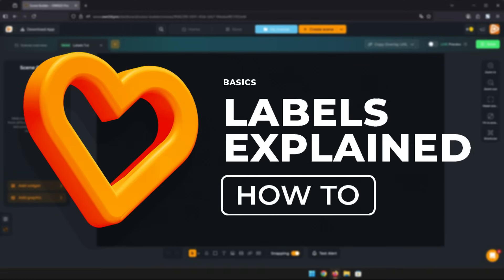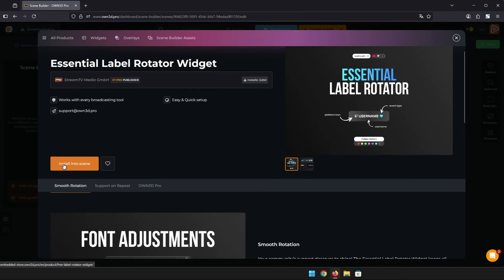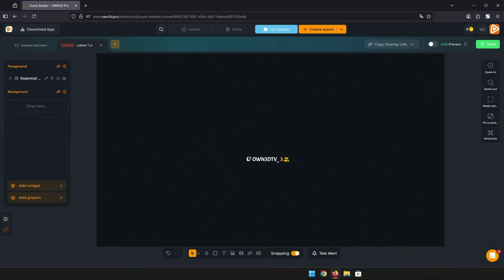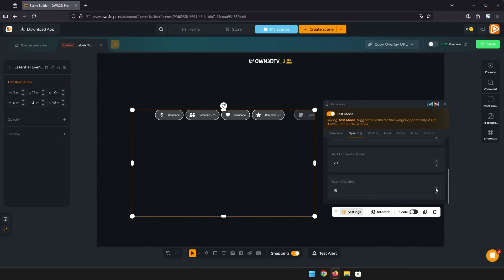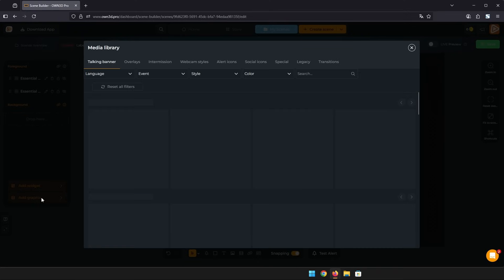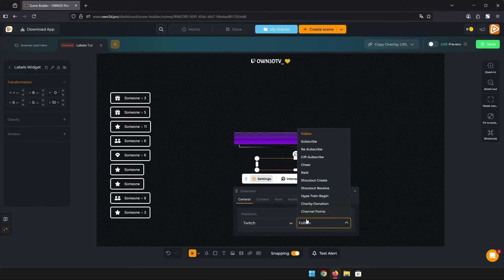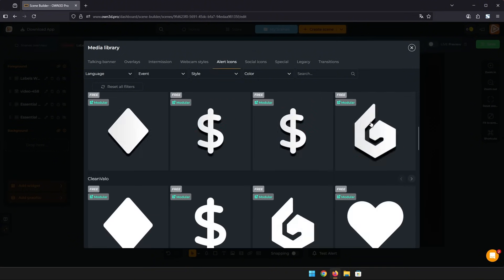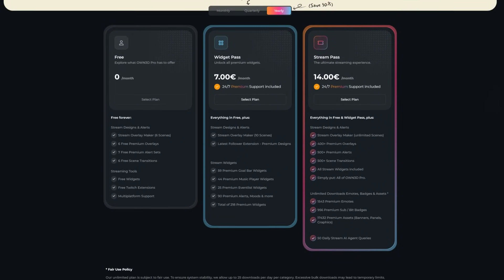OWN3D Pro – Labels Setup Guide 2025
Want to highlight your community’s support directly in your stream? Labels let you show new followers, subs, tips, and more. With OWN3D Pro, setting them up takes just a few steps.

🎯 In this video, we’ll cover:
- Adding labels to your scene
- Using pre-styled widgets or customizing them
- Exploring the Essential Event List and its styles
- Adding classic label designs

Labels help make your stream feel more alive and show your community that their support matters.

💡 Why streamers use OWN3D Pro:
✔️ 12,000+ stream assets
✔️ 200+ customizable stream widgets
✔️ For Twitch, YouTube & Kick
✔️ Easy OBS Studio integration
✔️ Browser sources for any broadcasting tool